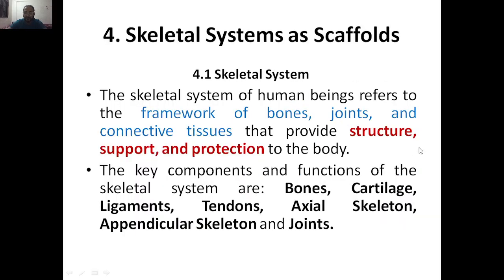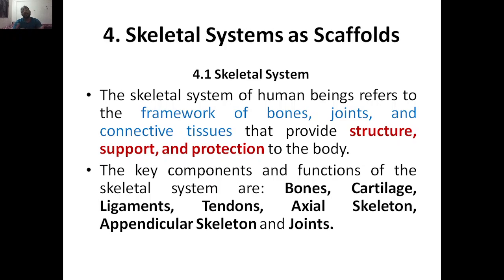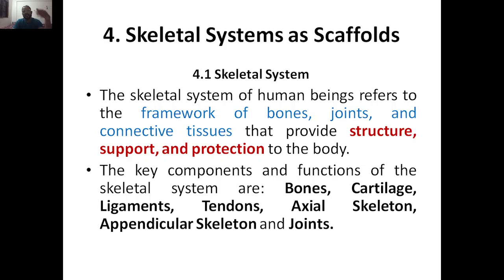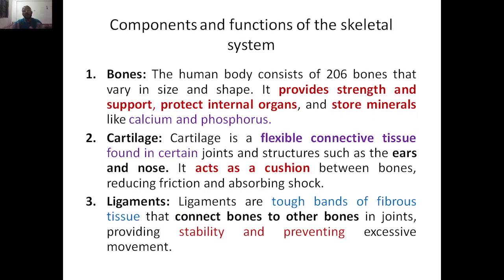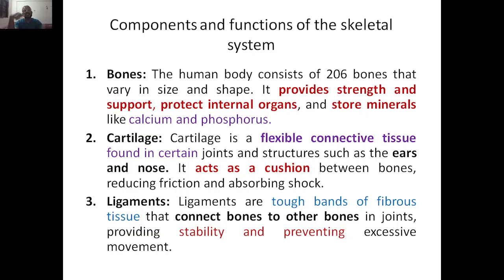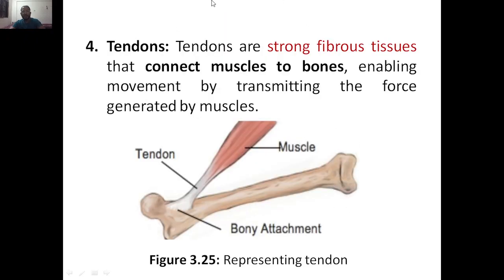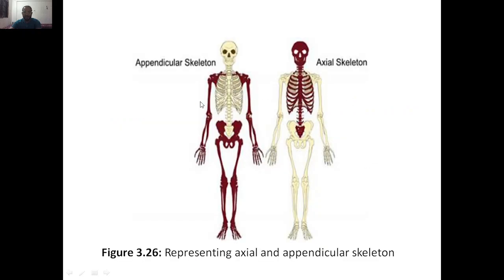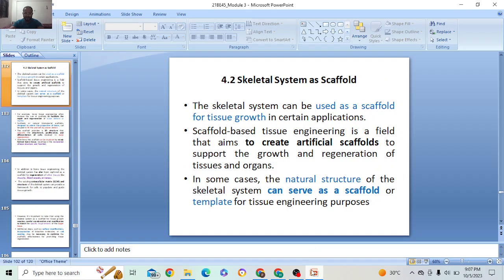Biology for Engineers, Module 5, Skeletal System